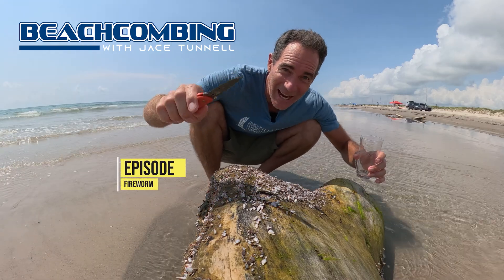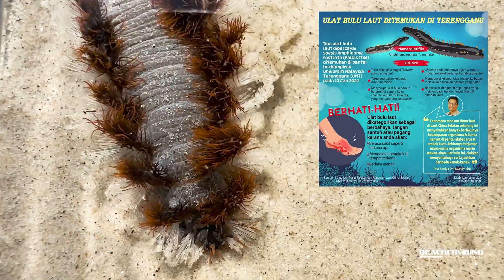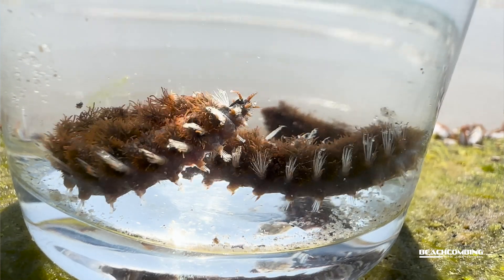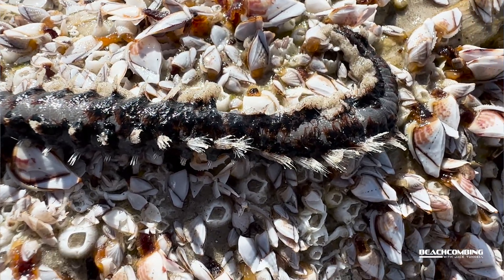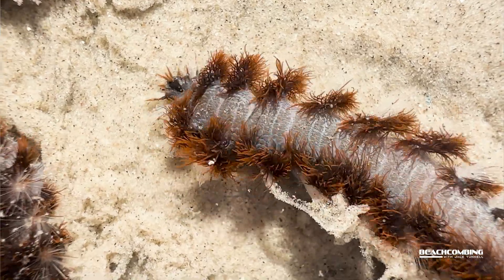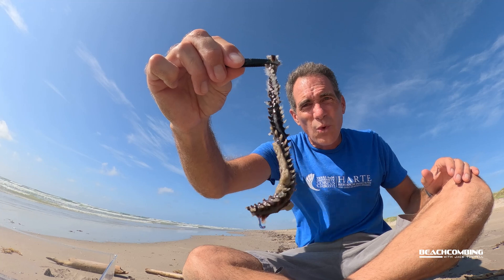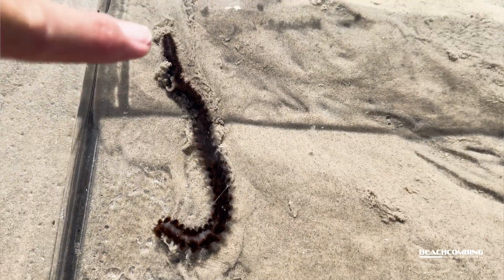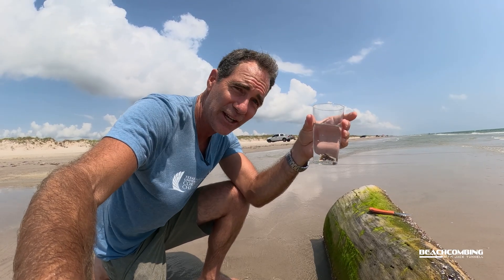Beachcombing - Fireworms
Who here has been stung by a fireworm? Some of the gnarliest looking creatures in the ocean are polychaete worms, including this fireworm. This fireworm, Amphinome rostrata, is part of a family of polychaetes in the Amphinomidae family that are found on floating debris in the ocean and usually around gooseneck barnacles which is what they feed on. Watch this episode of Beachcombing with Jace Tunnell to see this amazing worm up close.